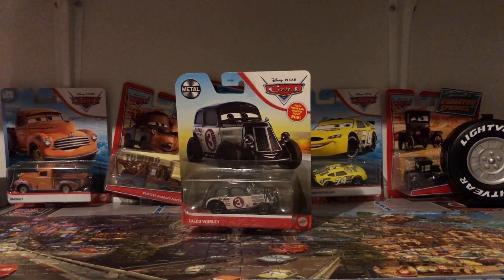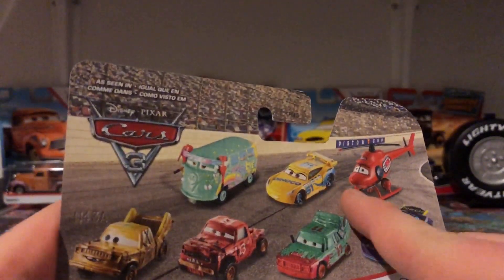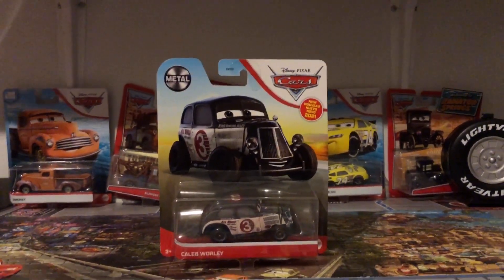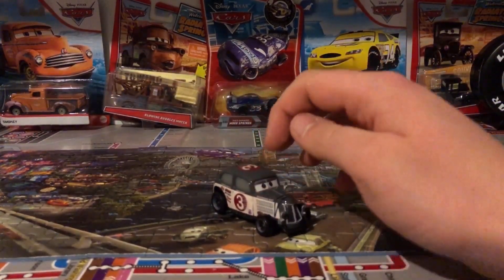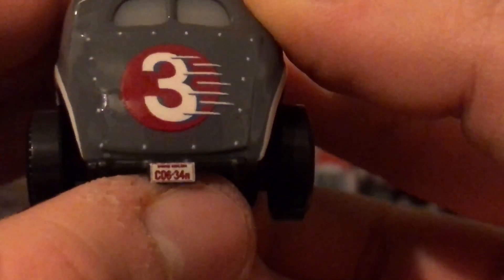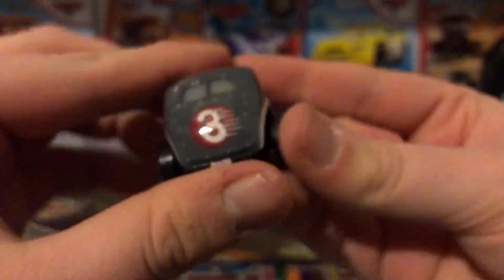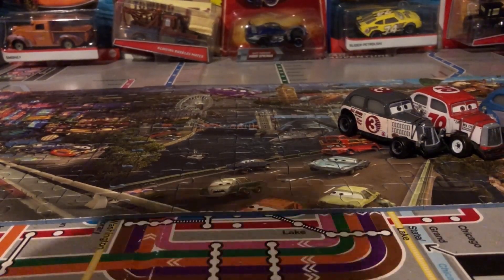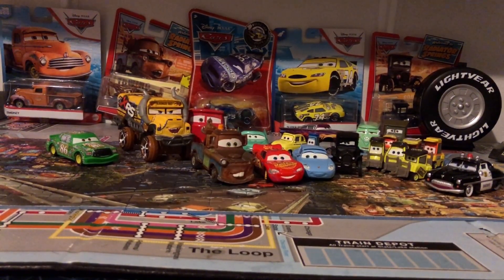Mattel Pixar Cars 3 2021 Caleb Worley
Caleb Worley is one of the Background 1950s Piston Cup Racers that appeared when Doc was racing in his older days when he beat Leroy Heming! Caleb sponsors for All Good Auto Parts, Dinoco, Re-Volting, King Bowling Alley and he has number 3. Caleb Worley is in the Case with JD McPillar, Easy Idle Racing Tractor (Harvey Rodcap), Cars 1 Darren Leadfoot, and Kathy Copter.

I hope you enjoyed Dancing with the Cars, Unparalleled Parking along with Pixar Popcorn on Disney+!